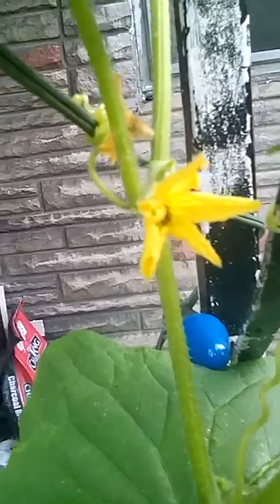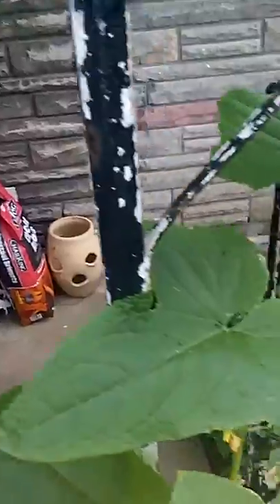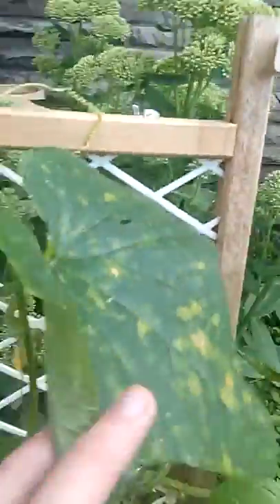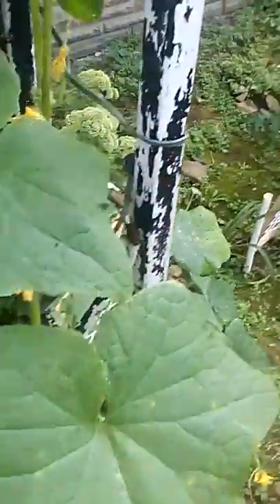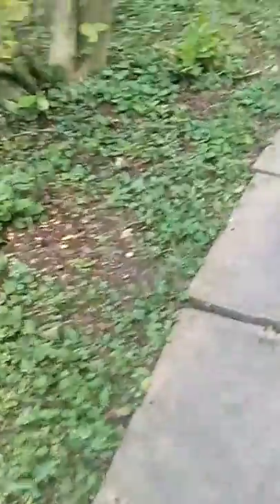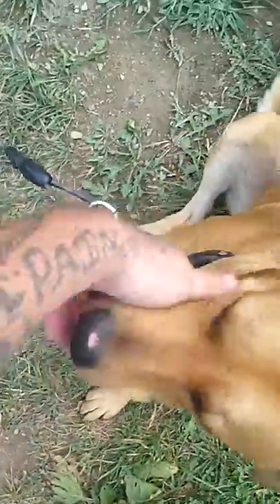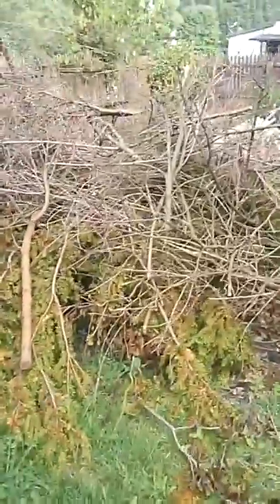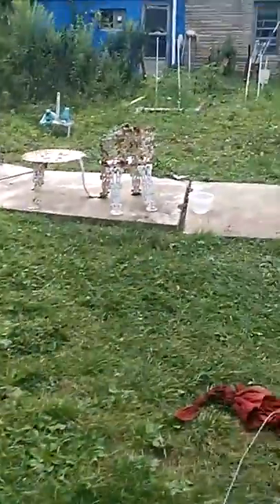Cucumber beetles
Cucumber beetles killed my vine